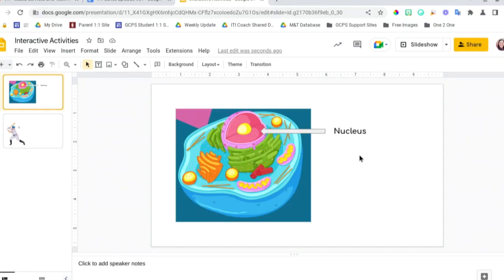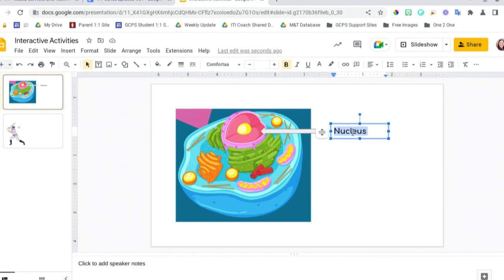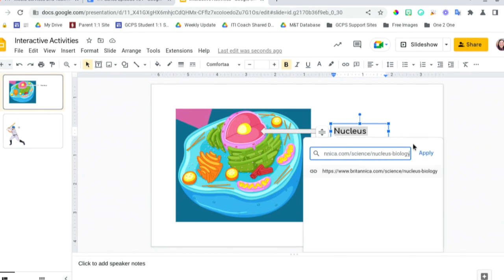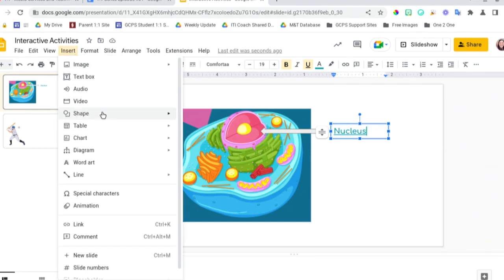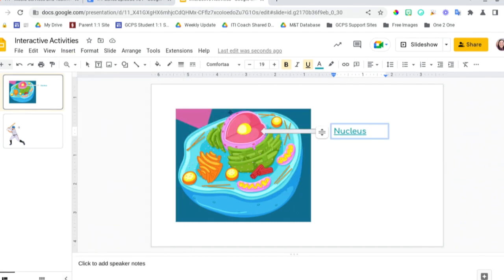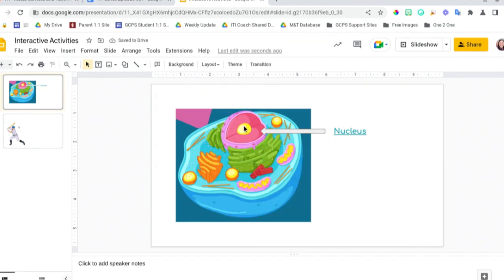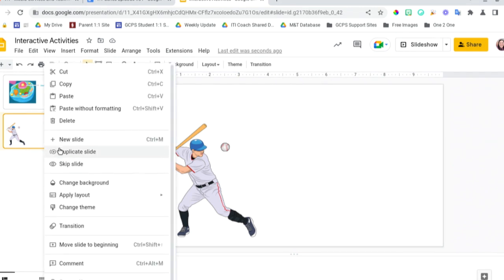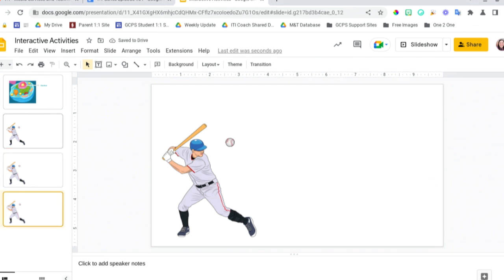1:1 Series- Interactive Activities Using Google Slides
This video in our 1:1 series covers how to use Google Slides for more than presentations. Watch to find out how to create interactive hyperlink diagrams, stop motion animation, and more!